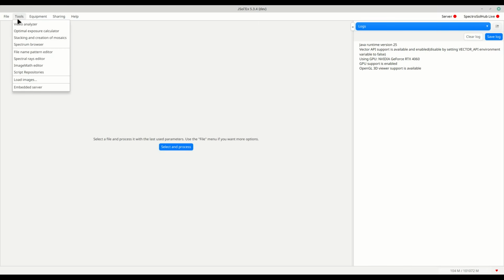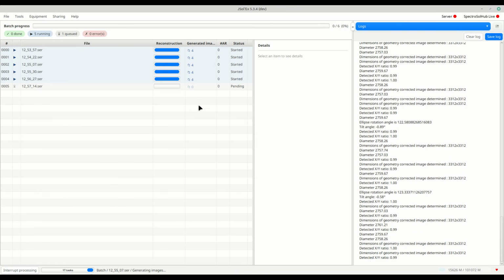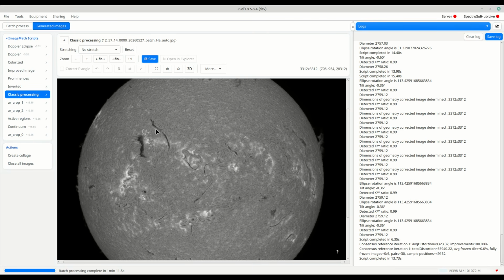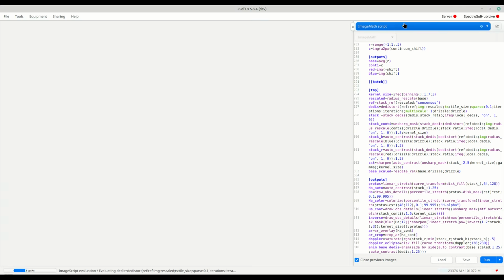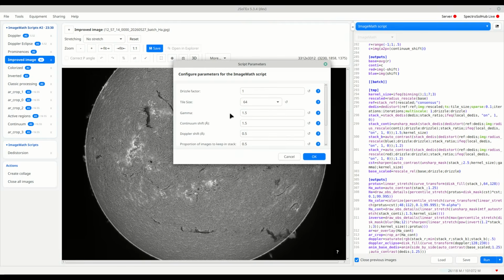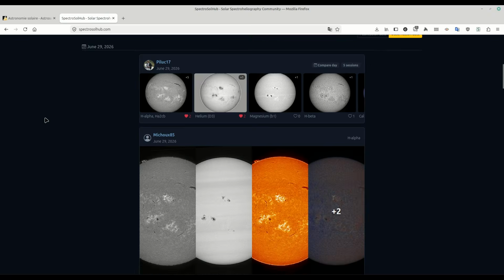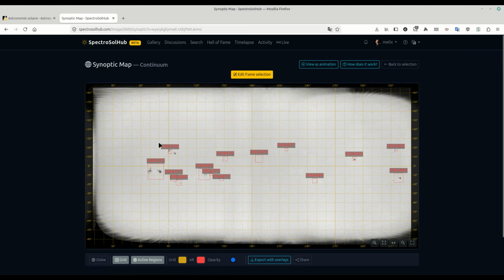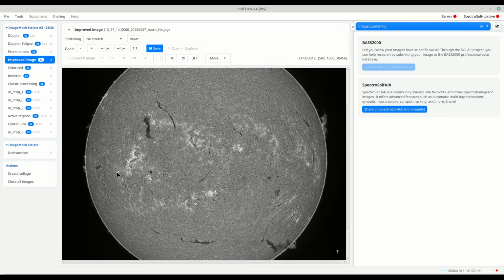Easily stack images in JSol'Ex and publish them on SpectroSolHub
This tutorial demonstrates how to stack your SHG images directly in JSol'Ex, using a script that I wrote. Then we're going to explore how to share these images on SpectroSolHub !